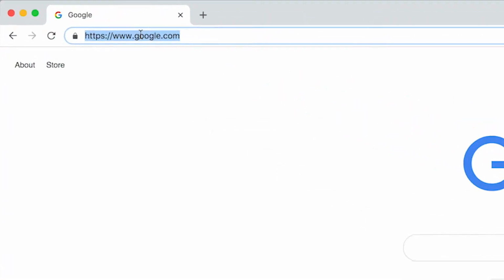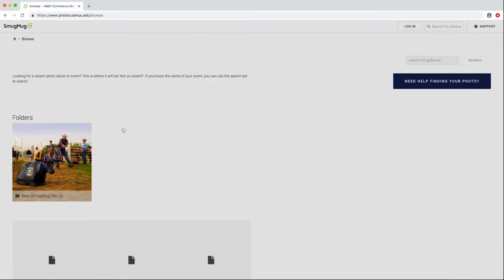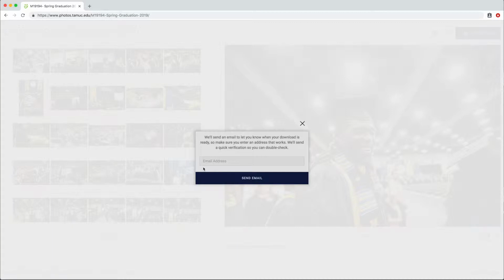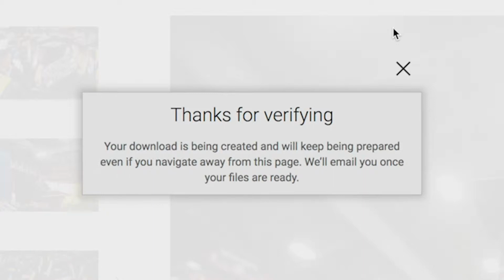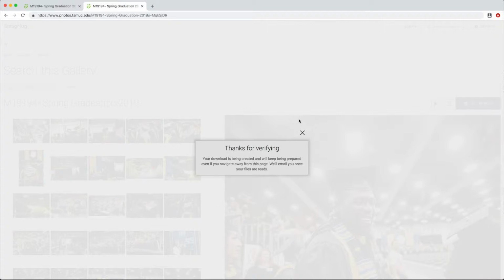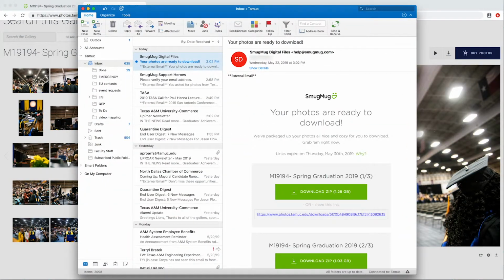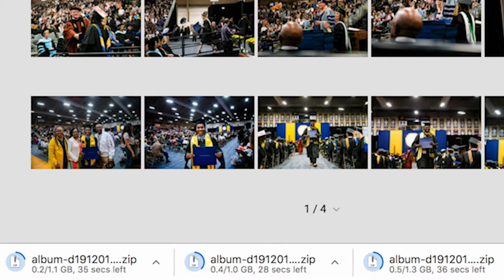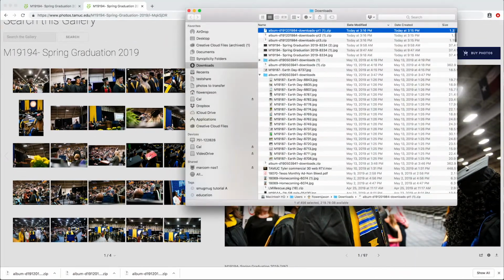SmugMug Tutorial. How to download whole galleries. Texas A&M University-Commerce